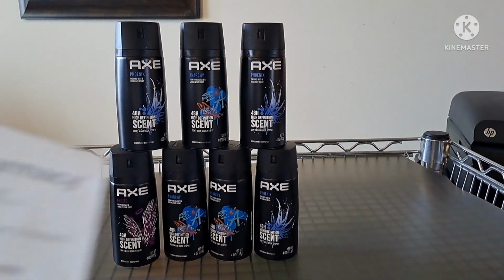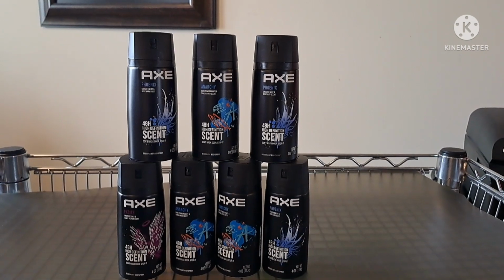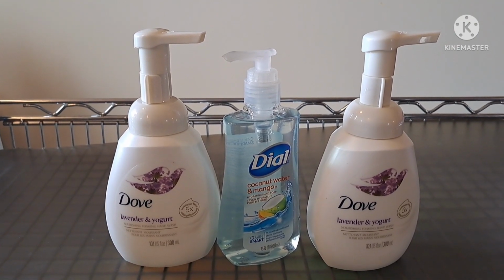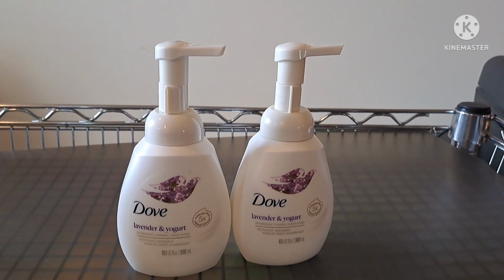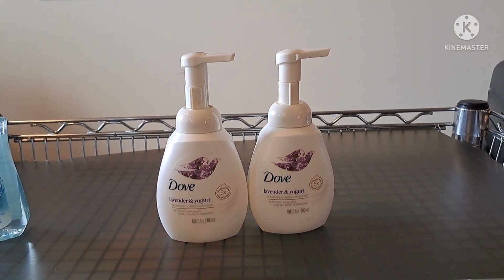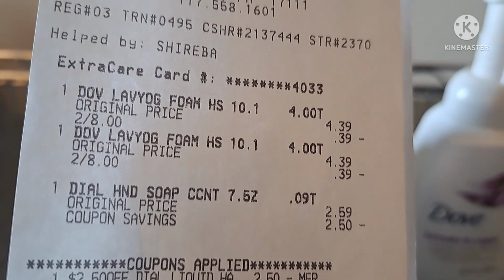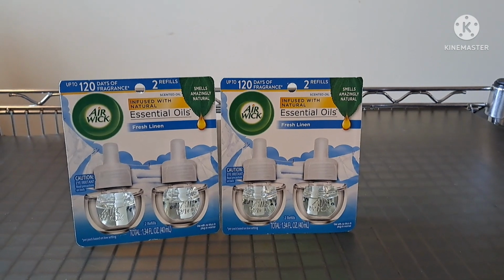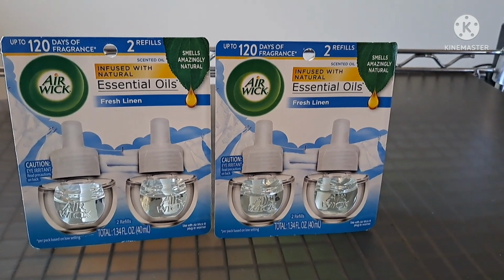CVS Glitch Airwick 💥 FREE DOVE 💥 Couponing at CVS this week CVS Ibotta deals Fetch Rewards CVS deals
CVS Airwick Glitch 💥 FREE DOVE 💥 Couponing at CVS this week CVS Ibotta deals Fetch Rewards CVS deals

code: engyeke

Shop anywhere. Snap every receipt. 🎉 Sign up for Fetch with my code "4H31T" and get 2,000 points when you snap your first receipt
CODE: 4H31T